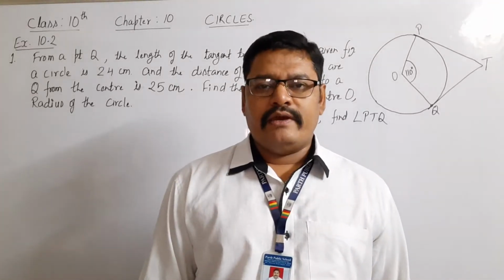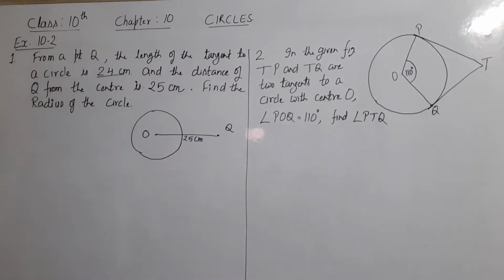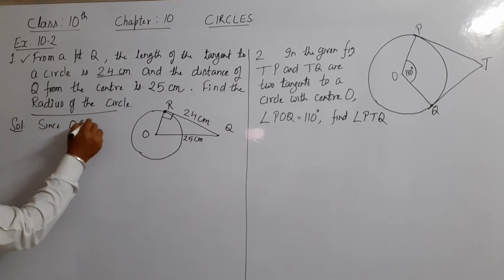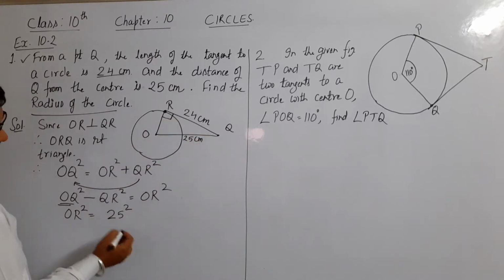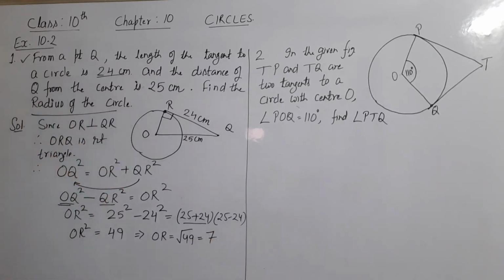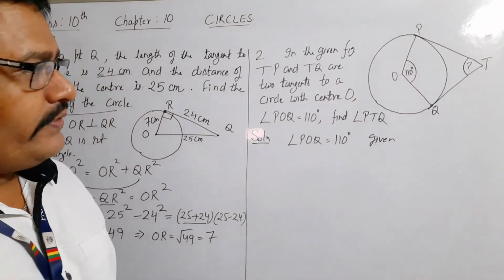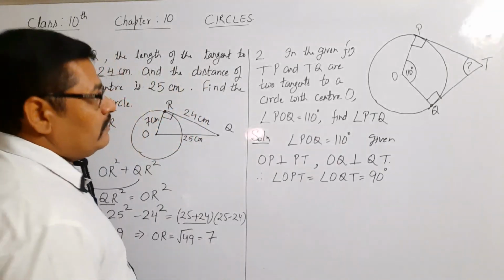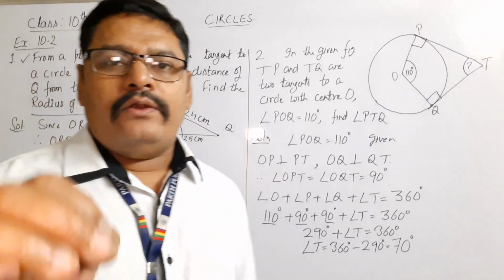10th CIRCLES - 5